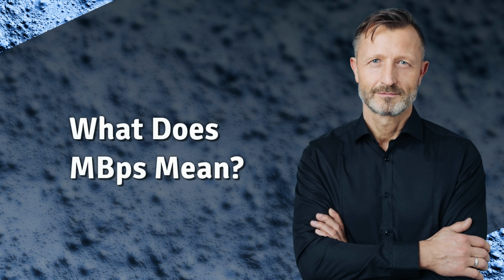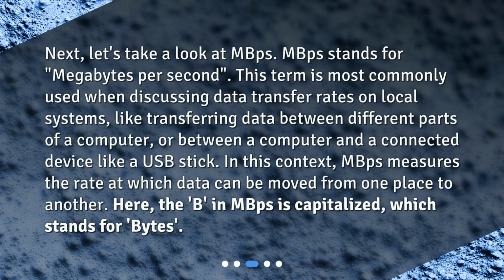What is the difference between Mbps and MBps?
Demystifying Digital Speed: Mbps vs MBps • Demystifying Digital Speed: Mbps vs MBps. Join us in this informative video as we break down the difference between Mbps and MBps. Discover how understanding this distinction is crucial when it comes to internet speeds and data transfer rates. Don't miss out on this valuable knowledge that can greatly impact your real-world speeds!

00:00 • What is the difference between Mbps and MBps?
00:39 • What Does Mbps Mean?
01:14 • What Does MBps Mean?
01:49 • So, What's the Difference?